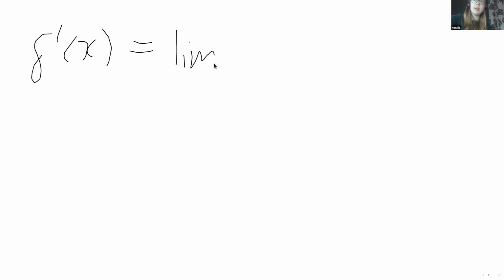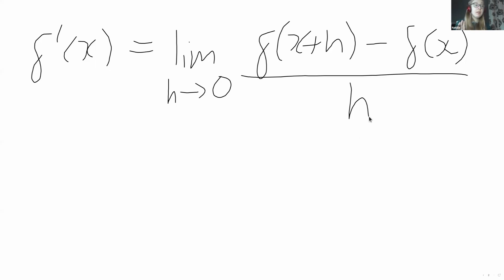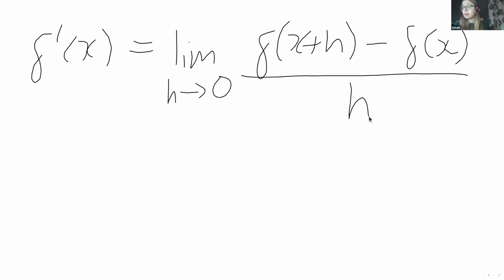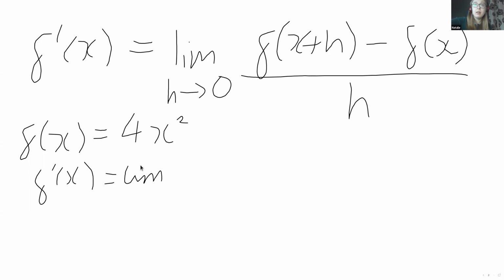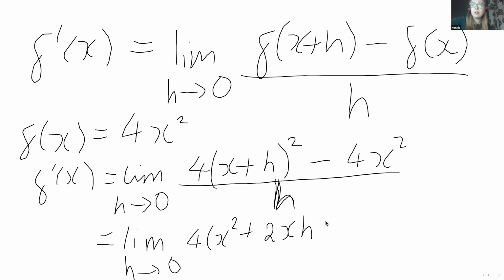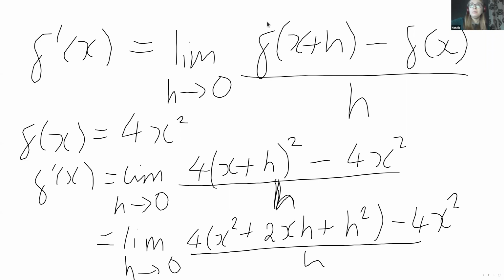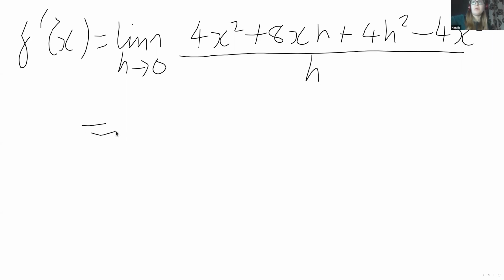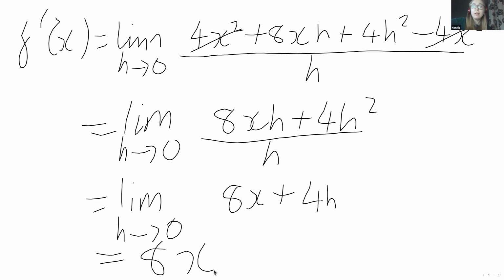A-Level Maths - Differentiation from First Principles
In this short lesson we cover differentiation from first principles. This is a standard proof that has featured more regularly in exams recently and so is worth spending 5 minutes to understand from this lesson.

This lesson is accompanied by a worksheet with further past exam questions on differentiation from first principles and full worked solutions.